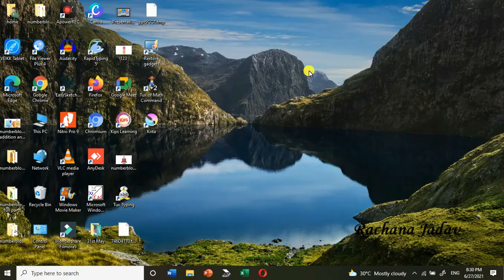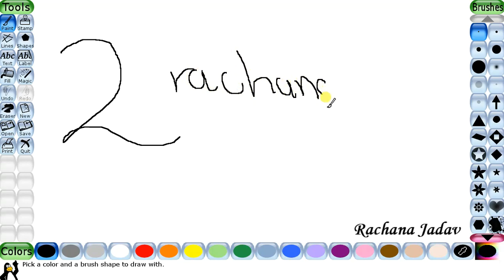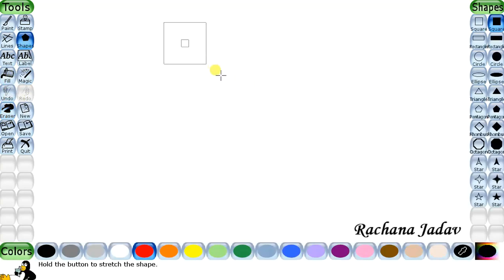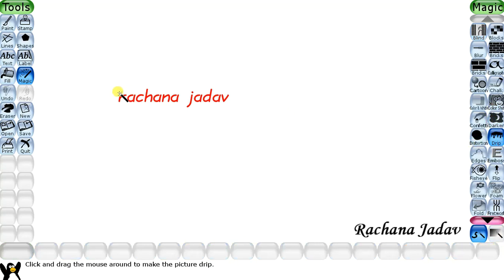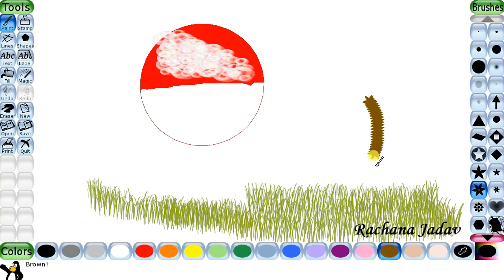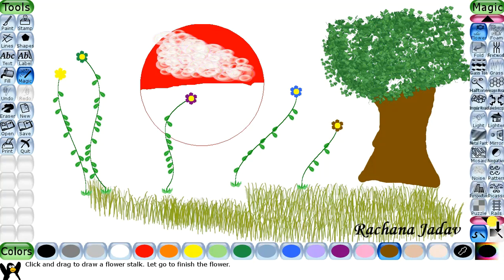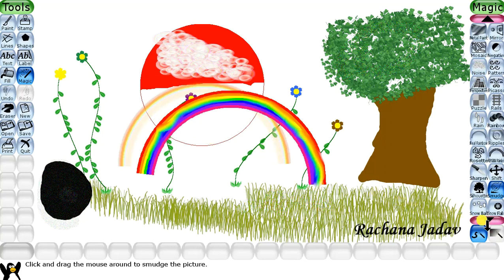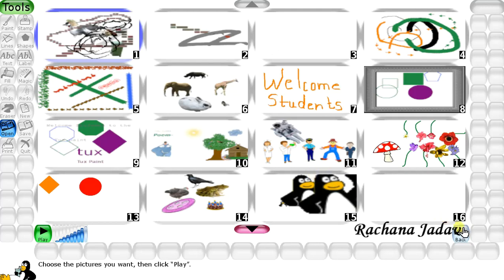[Chapter 4 Tux Paint Class 4]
In this video we are going to see about chapter 4 Tux Paint Class 4 in which many tools we are going to see like paint, magic and their different options which we will create magic in your drawing.